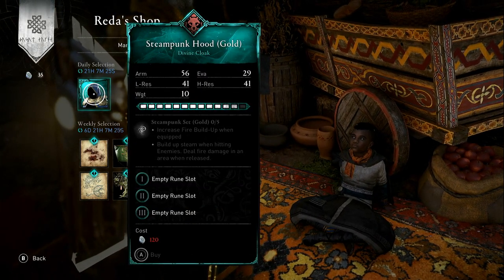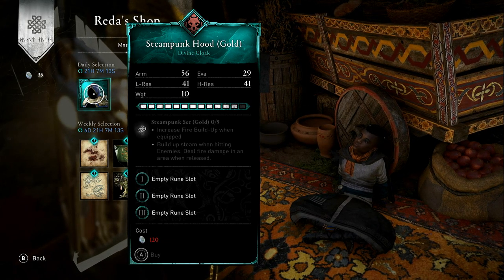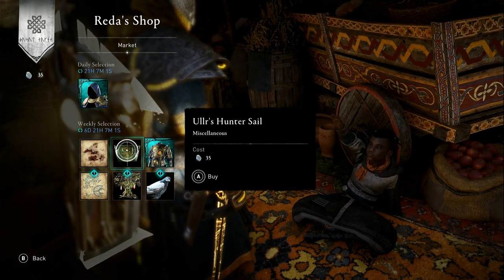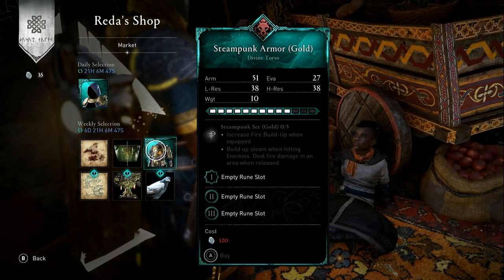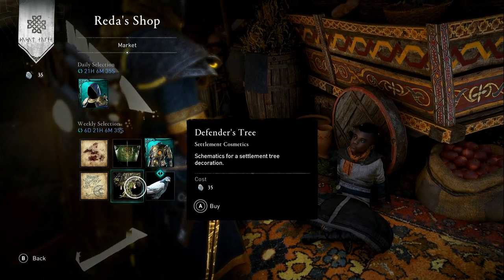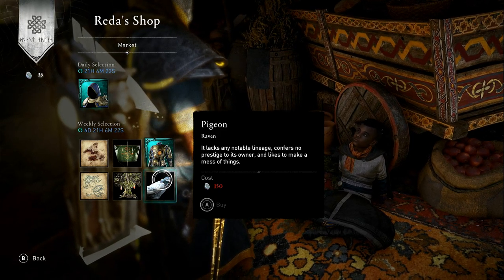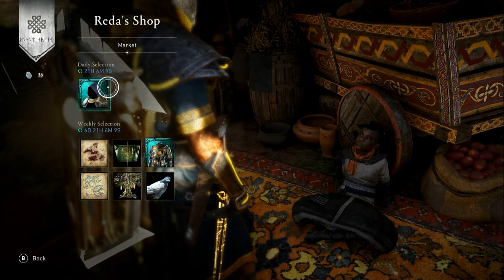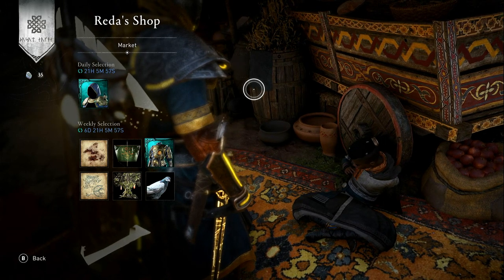AC Valhalla - REDA's SHOP WEEKLY UPDATE - 24th Jan 2023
This video features a weekly update for Reda's Shop in AC Valhalla